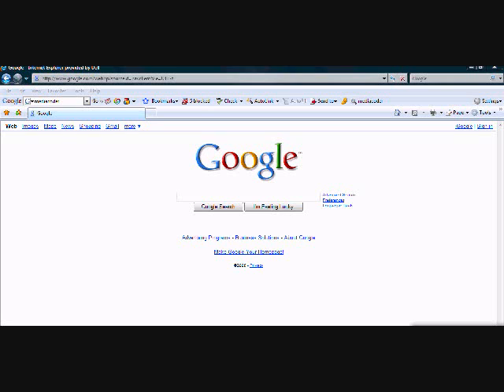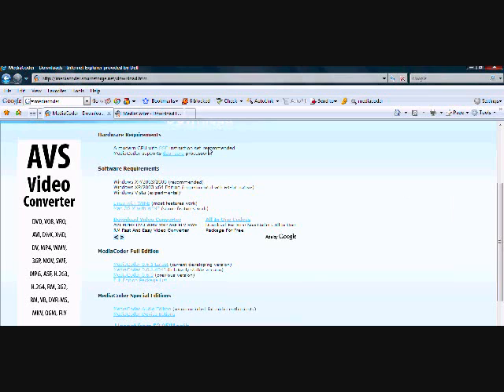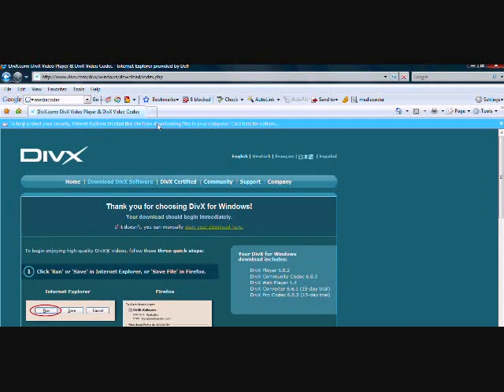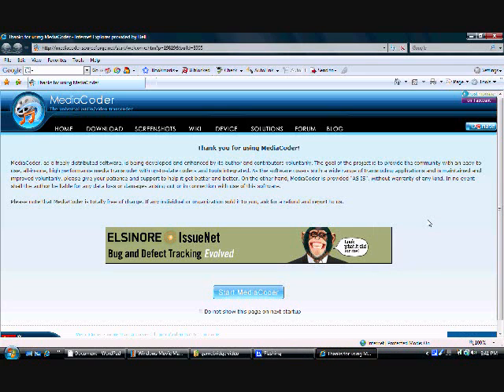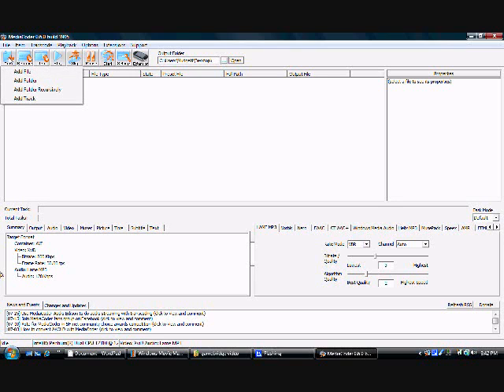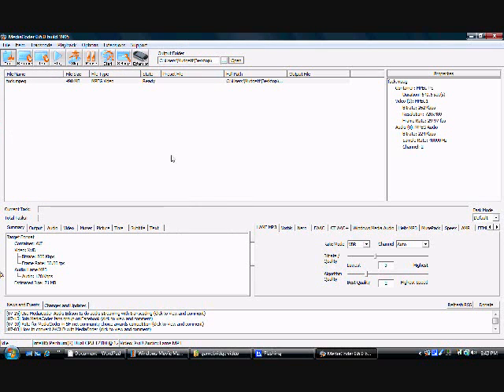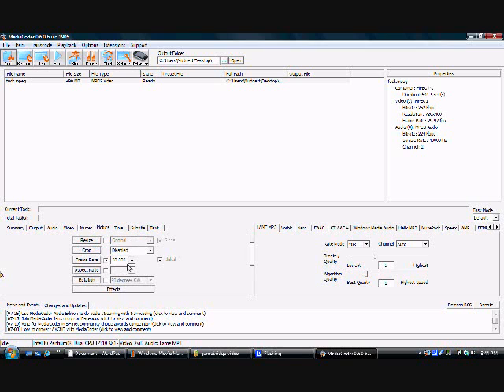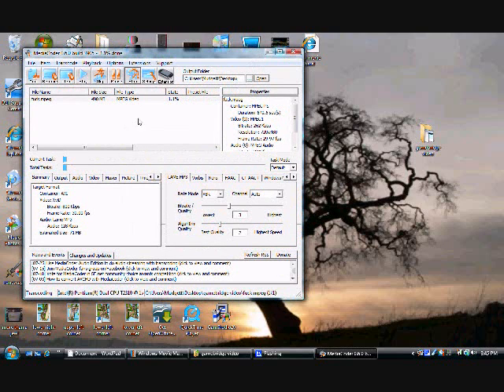The complete Gamebridge guide (part 2)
in this tutorial, I show you how to compress the video's you record with gamebrige! enjoy!